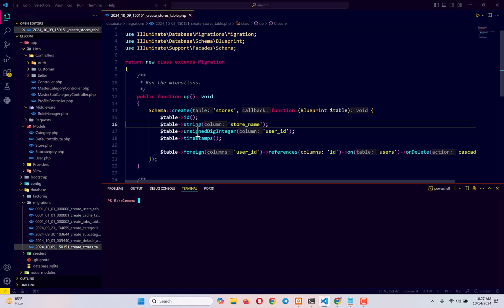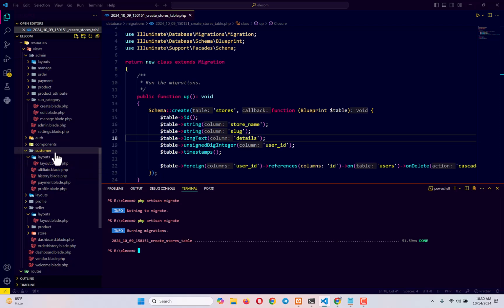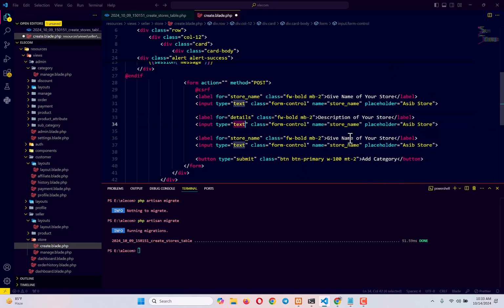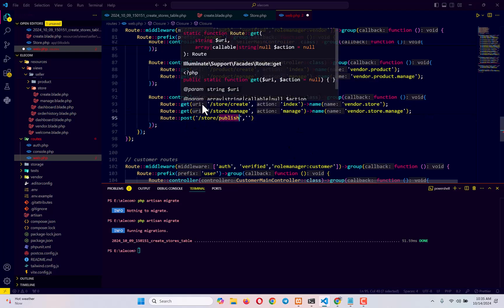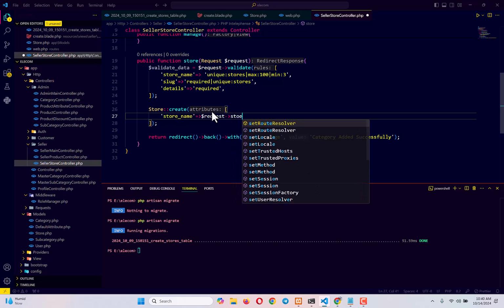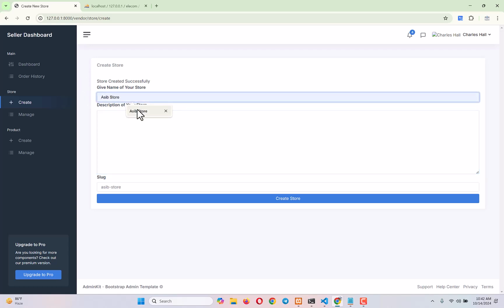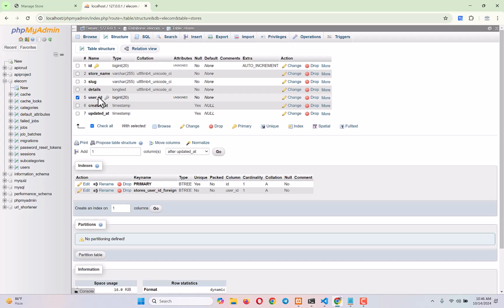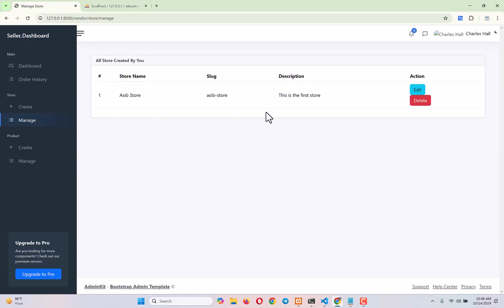Laravel Multi-Vendor Ecommerce Project Tutorial | Part 16 | Step By Step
1. Laravel 11
2. Livewire 3